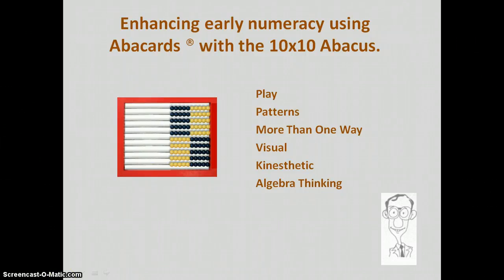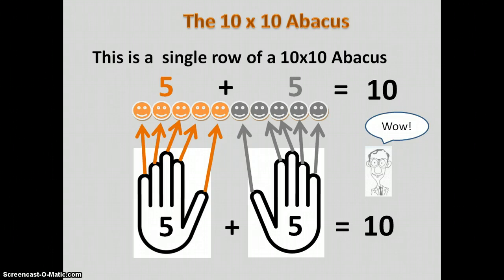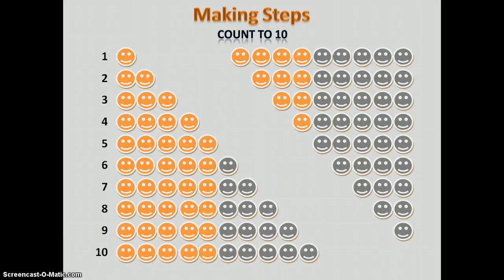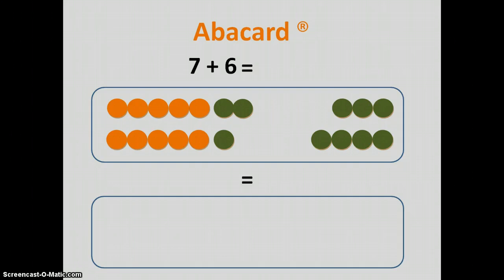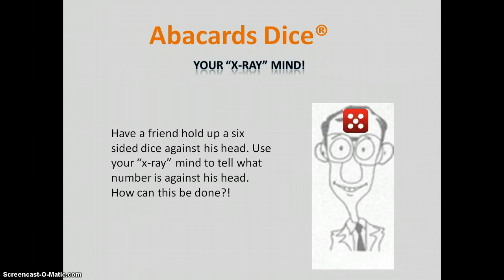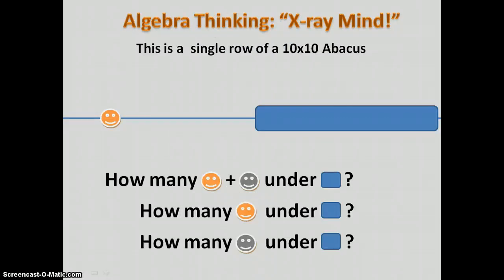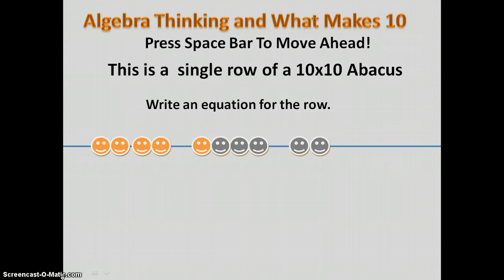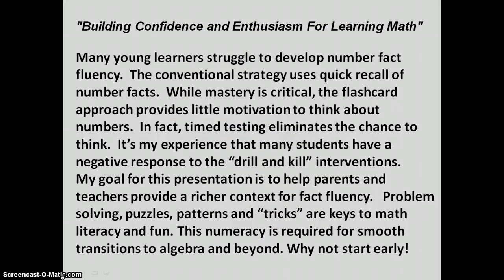Numeracy With The 10x10 Abacus Using Abacards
Building confidence and enthusism for early math learners using Abacards and the 10x10 abacus